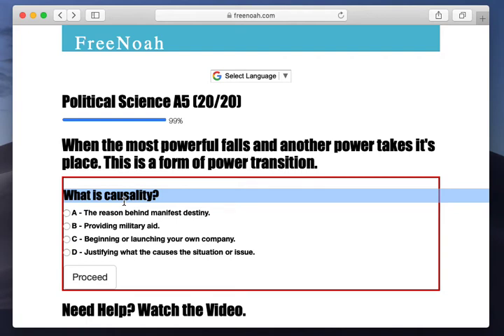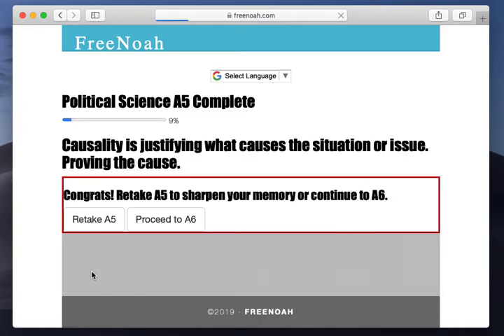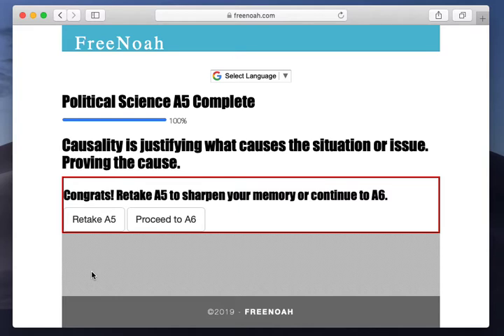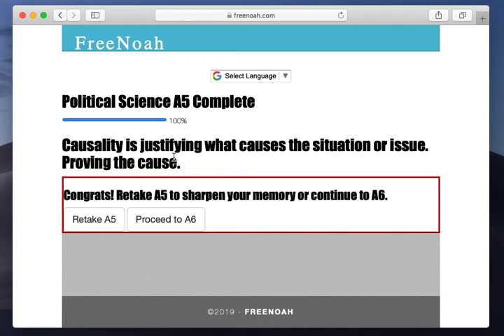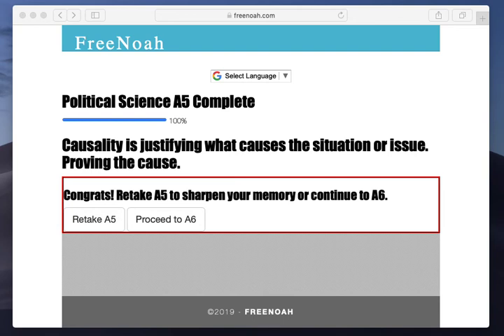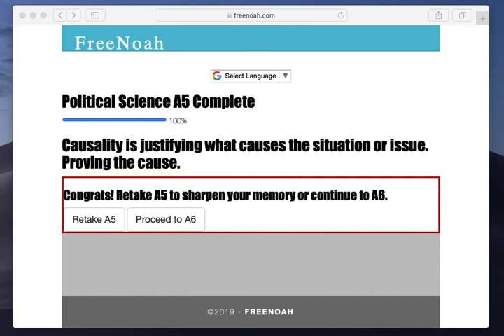Political Science A5 (20/20) Causality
Causality is justifying what causes the situation or issue. Proving the cause.